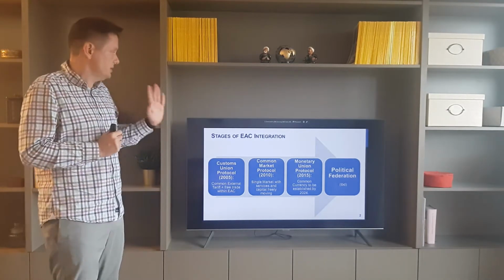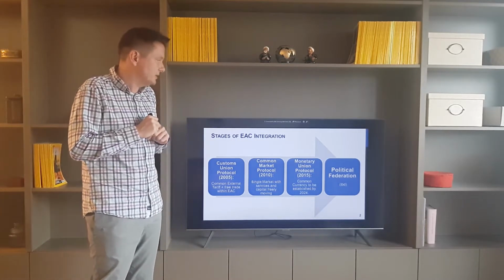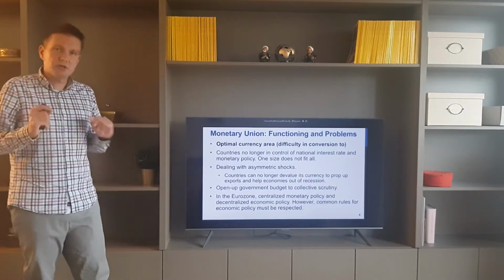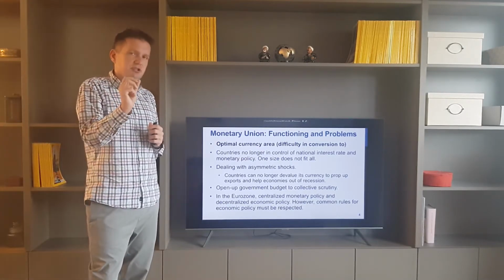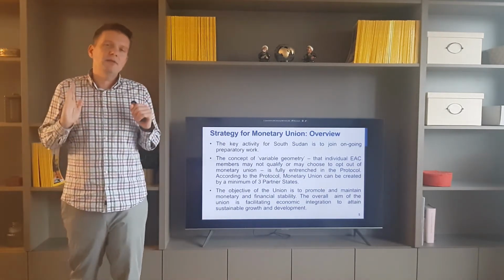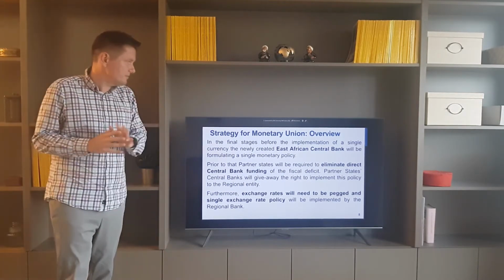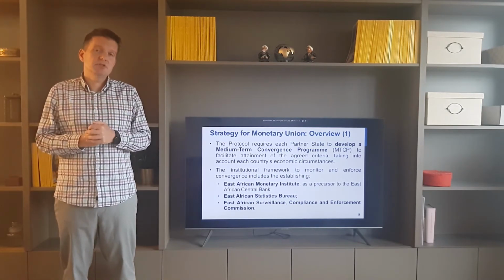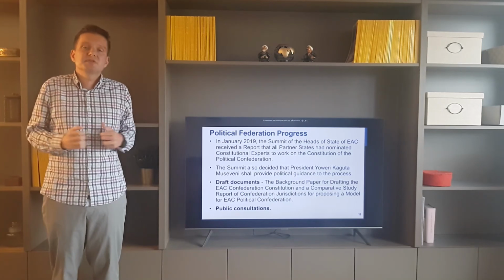EAC Monetary Union, Political Federation in the context of South Sudan